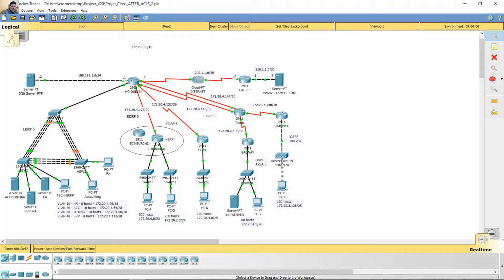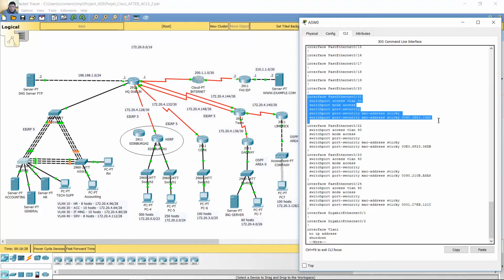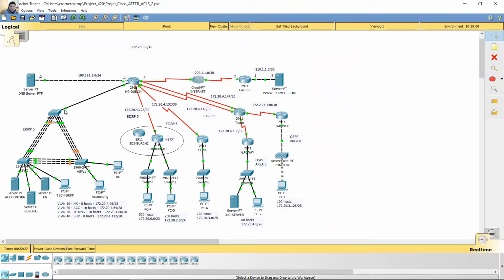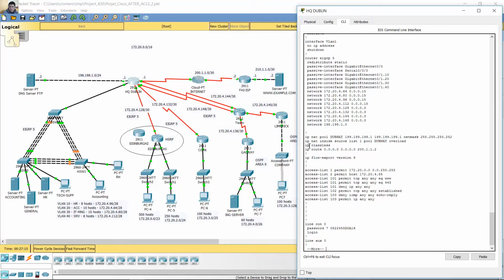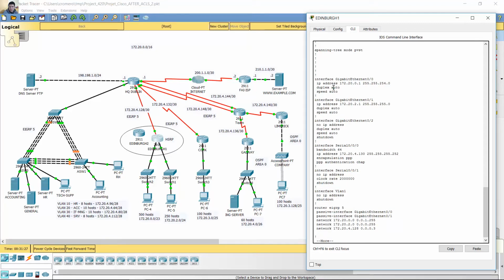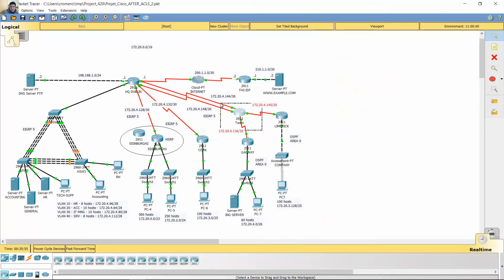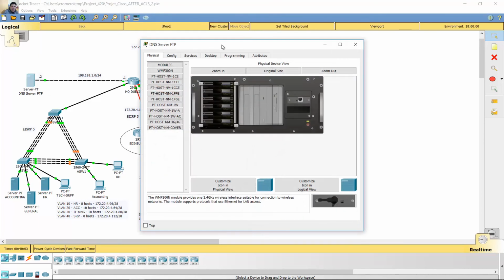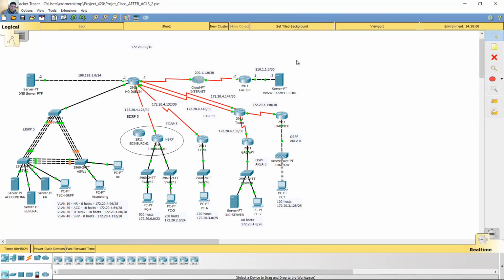EIGRP OSPF Redistribution - NAT - Inter VLAN Routing - VLANs - ACL - PPP